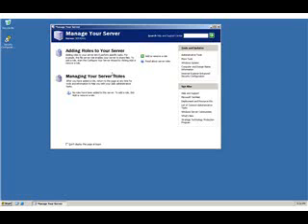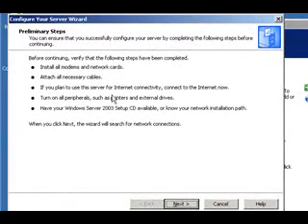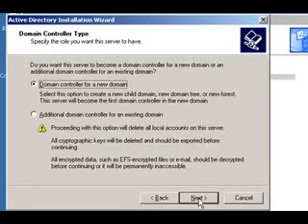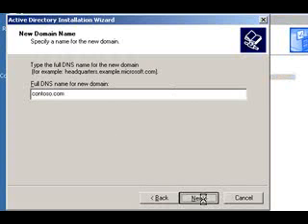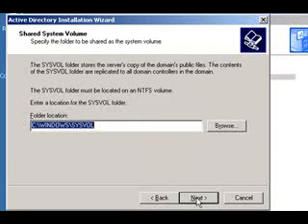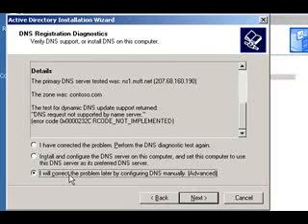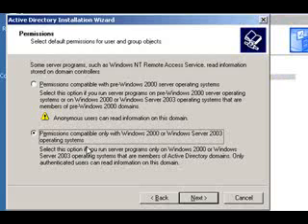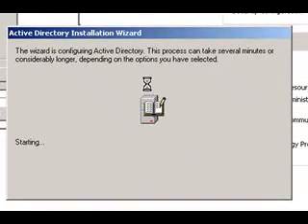Installation active directory part1.flv